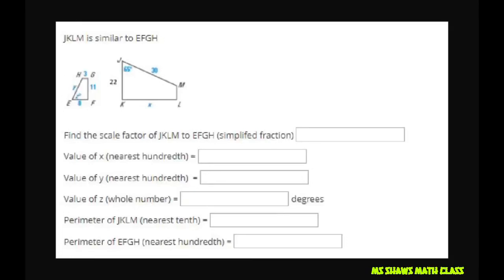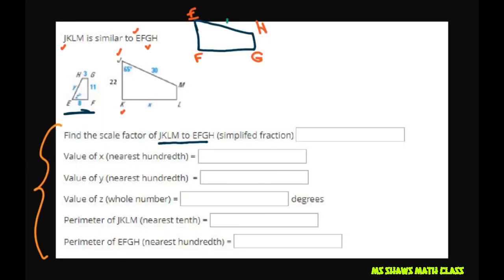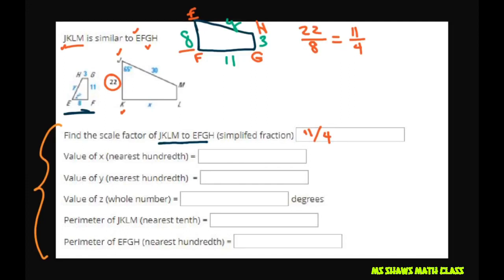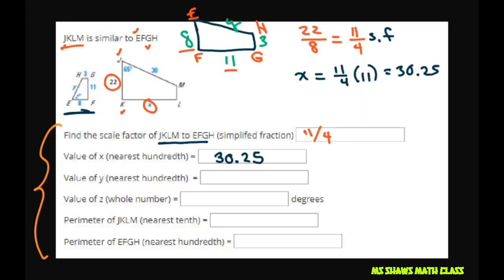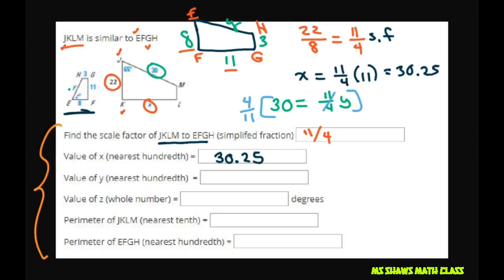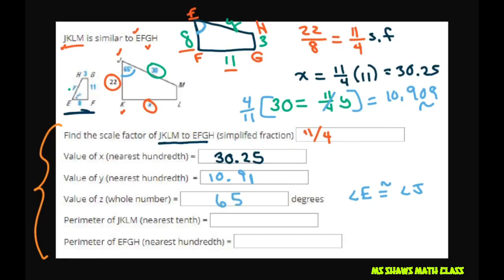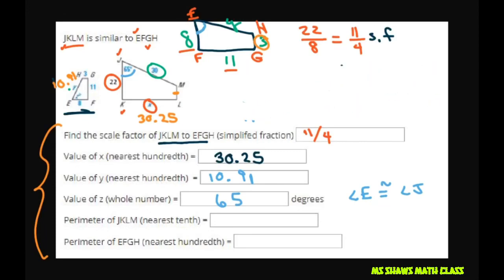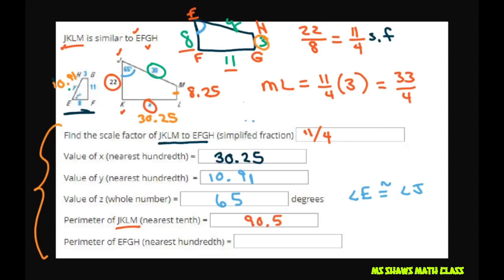Given similar polygons find scale factor, perimeter of each polygon, angle congruence, x, y, z